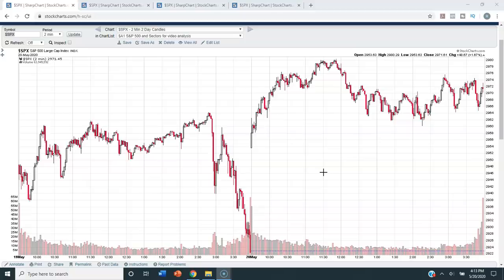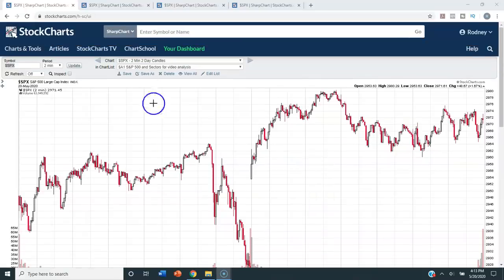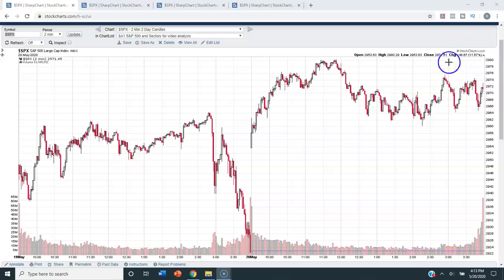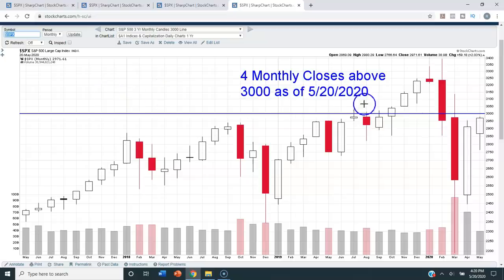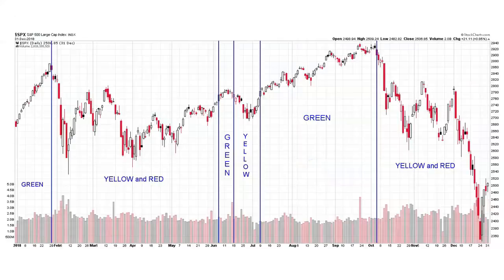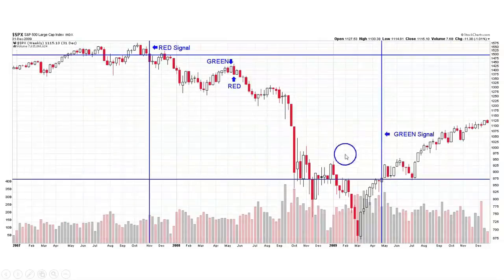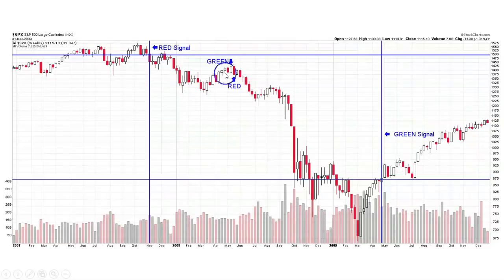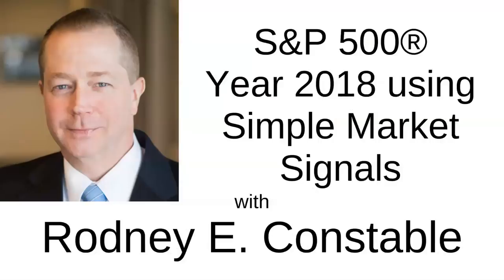S&P 500® Technical Analysis of Stock Market 05/20/2020 (Wednesday, May 20th, 2020)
In this video, S&P 500® Technical Analysis of Stock Market 05/20/2020 (Wednesday, May 20th, 2020), we will look at the S&P 500® from a Technical Viewpoint. We will look at the S&P 500® under several different time-frames. I will show you important support levels to watch, as well as other key data points to keep an eye on. This is a very informative video!